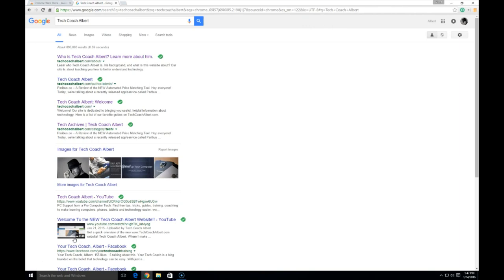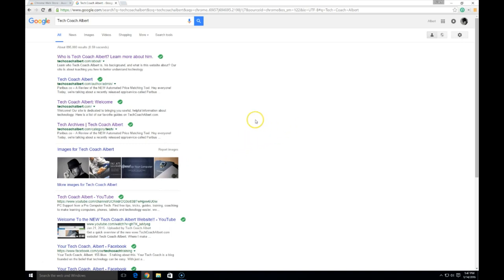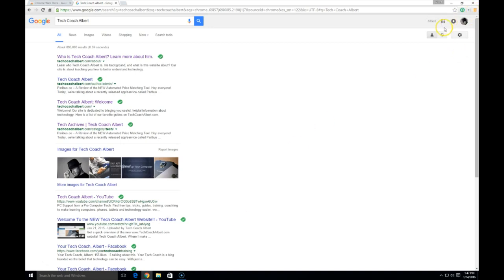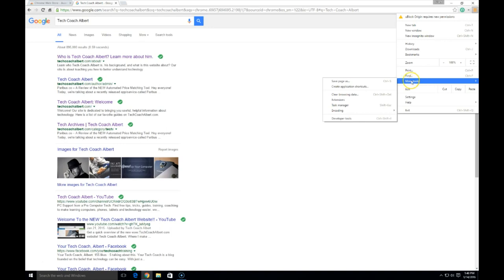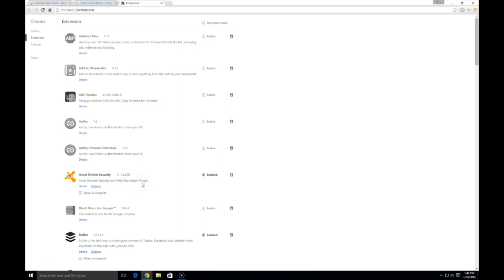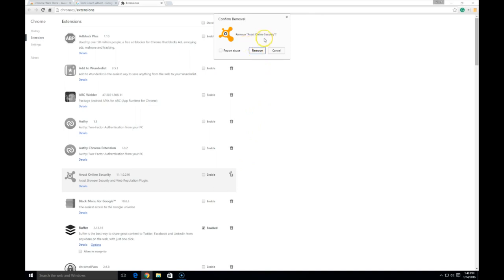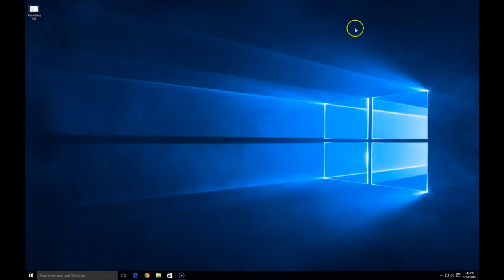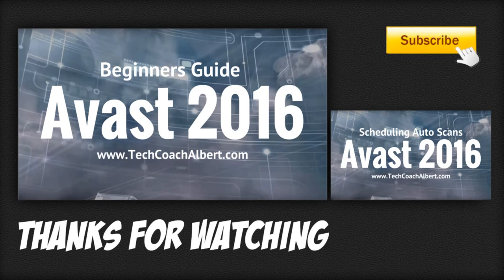Avast 2016: How to Remove Avast Online Security Chrome Extension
Part 6 of the Complete Avast 2016 AntiVirus Series!

2016 Avast AntiVirus How to Disable or Remove the Chrome Avast Online Security Plugin or Extension!

So You've got the Chrome Plugin for Avast 2016, that lets you know whether a site is safe or not, but you'd like to remove or disable it. You've came to the right video. This video will walk you through removing, deleting or disabling the Avast Online Security tool in Chrome.

 Avast is the one anti-virus software that I recommend. It's efficient, performs consistently well on major comparisons, and light on system resources. An all around good choice, and a must have for protecting your windows PC.

Avast is consistently rated near the top by all the best ratings and comparison sights!